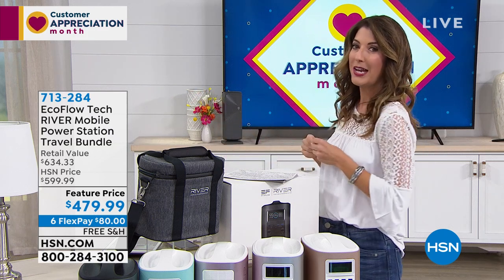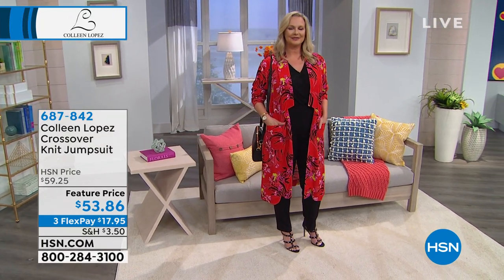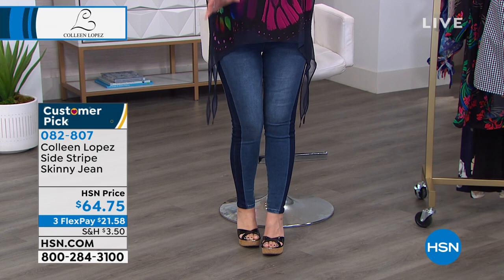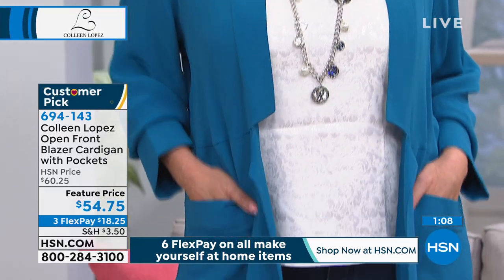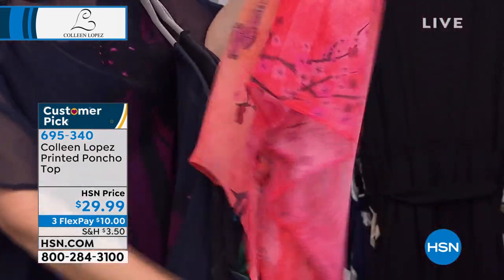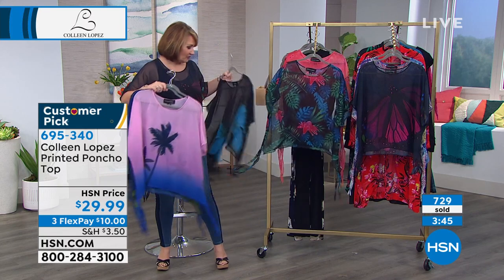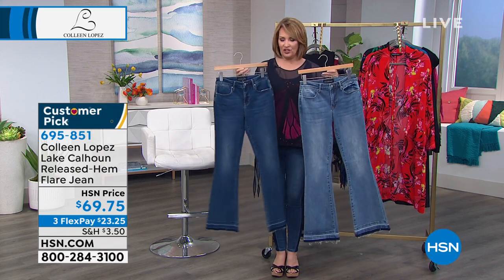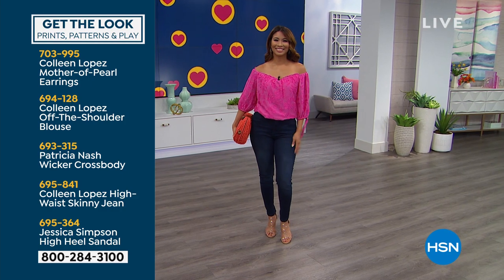HSN | Colleen Lopez Collection 04.08.2020 - 07 PM